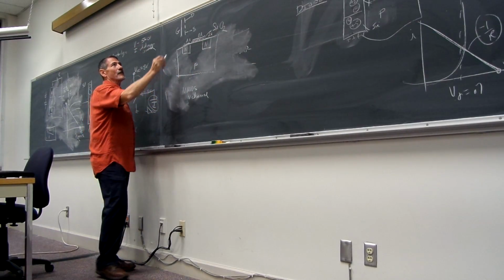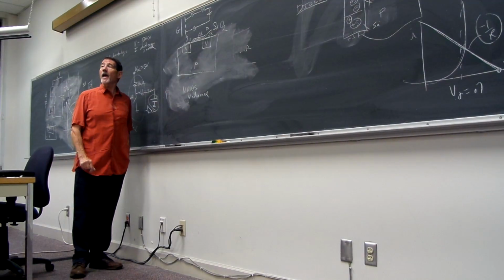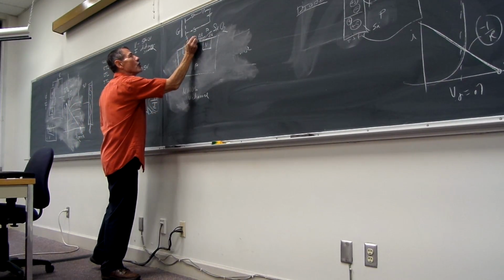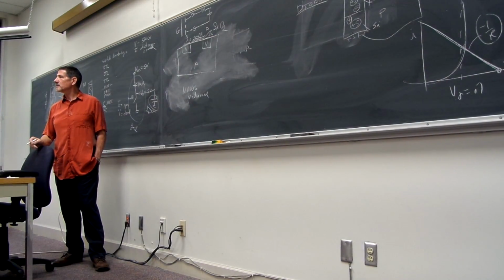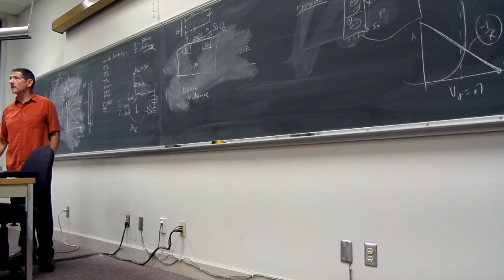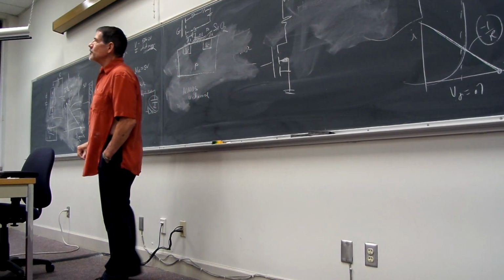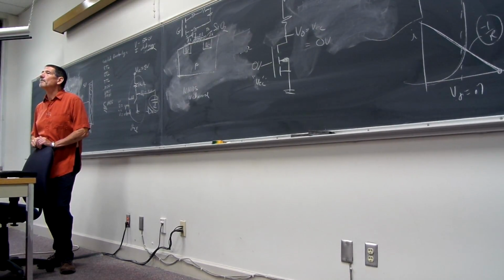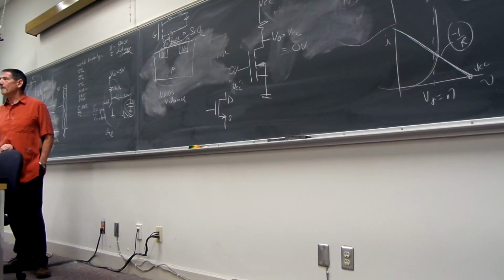Lecture 7 (9-8-17) part 3